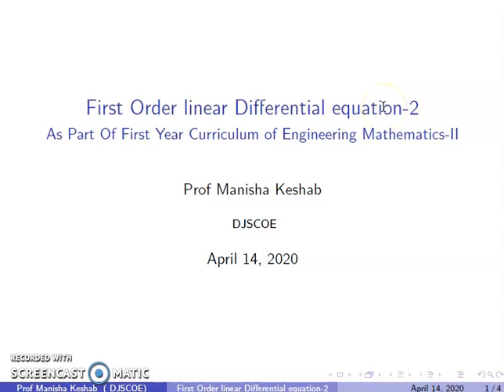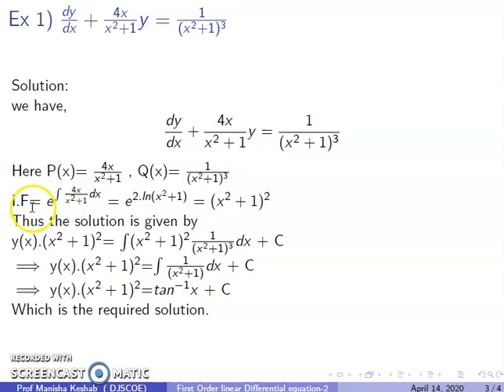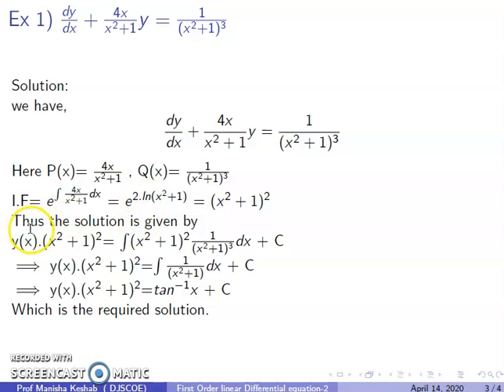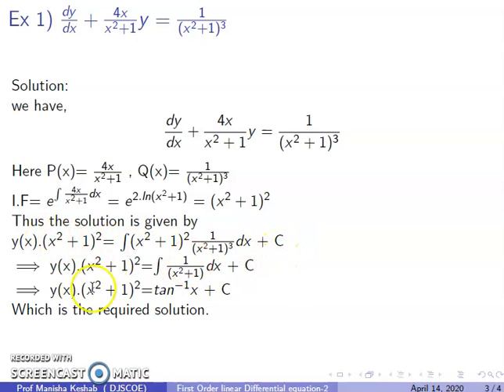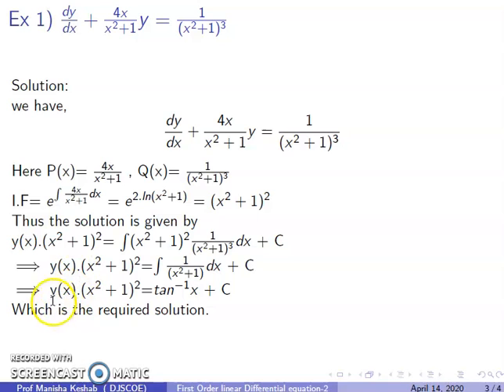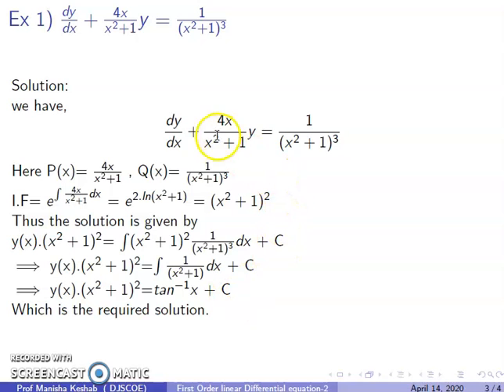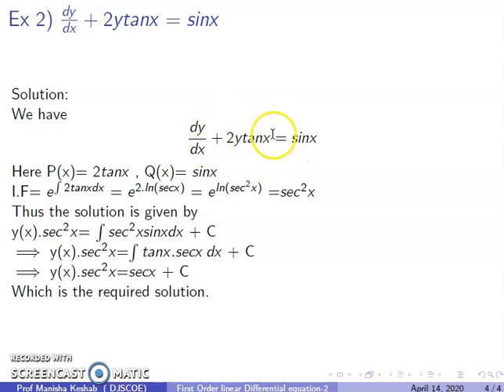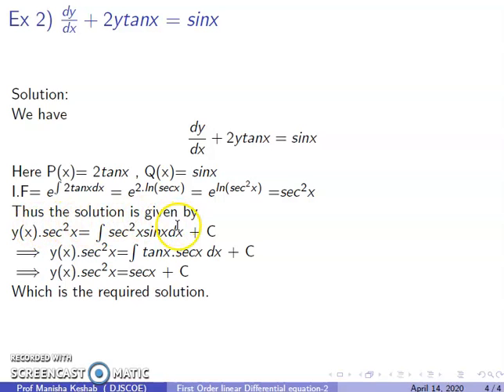Linear Differential Equation 2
Examples of Linear Differential Equation